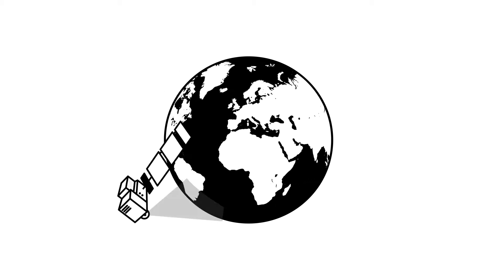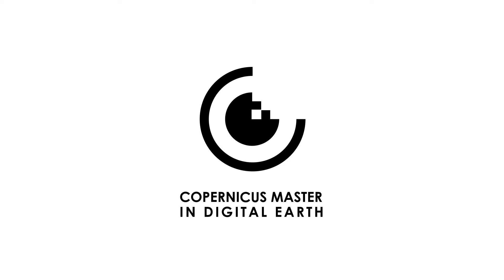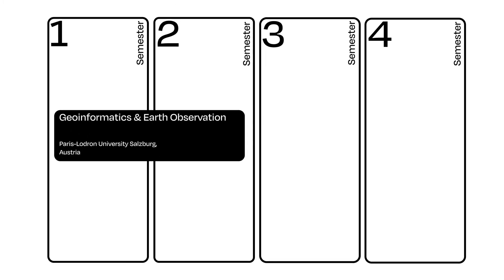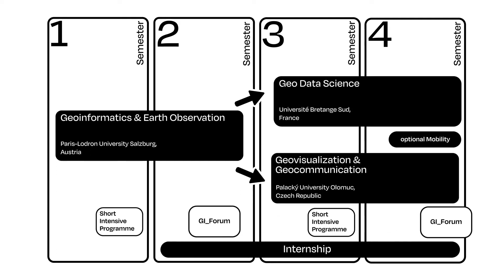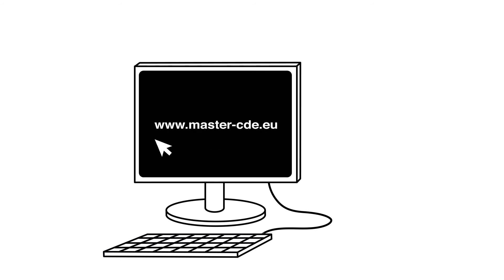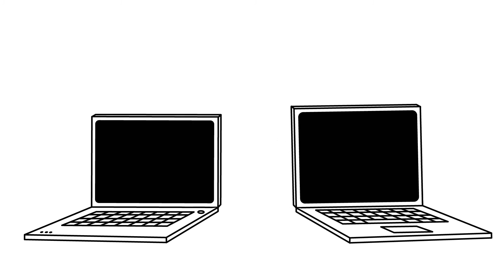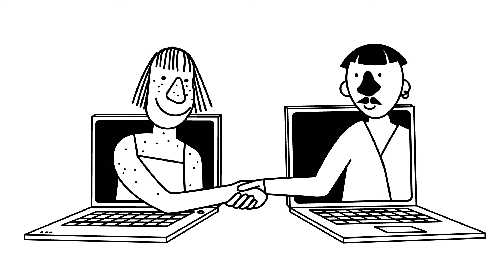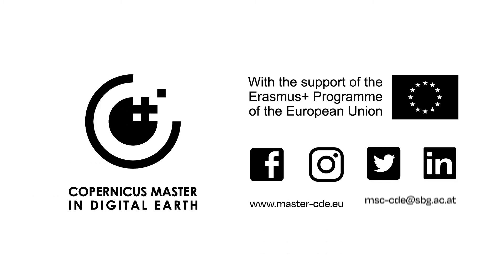Apply now: Copernicus Master in Digital Earth, Erasmus+ EMJMD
EO GI Copernicus You are welcome to apply if you are from Europe or an international candidate. Learn more about two annual calls for application
We offer an outstanding and distinctive Erasmus Mundus Joint Master (double degree) experience to our graduate students. The two year full-time integrated programme’s board is looking for students who demonstrate a high degree of commitment and motivation, a strong interest and background in the GEOSPATIAL field of applications as well as in working in international environments. They should fulfill all required academic qualifications for admission with excellent academic results and can document high level competences in English language.

video concept and design: Alina Traun
sound: Elisa Visca